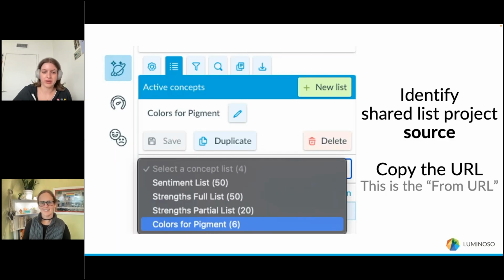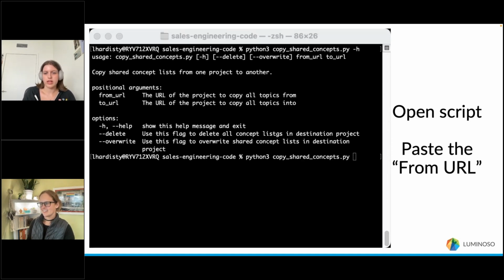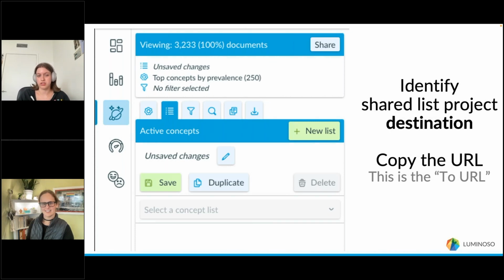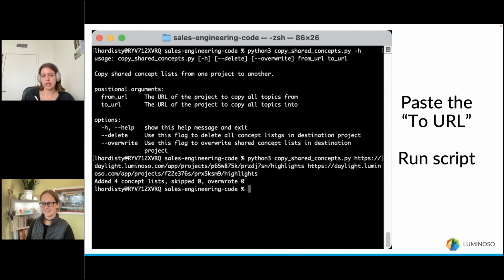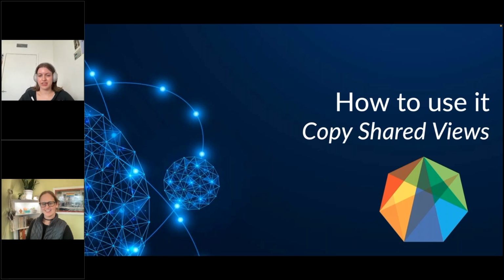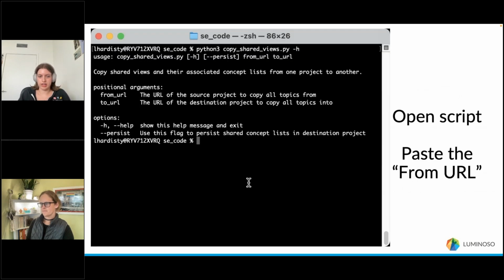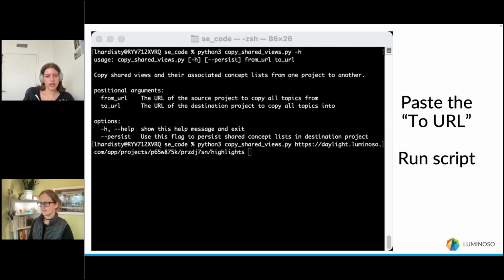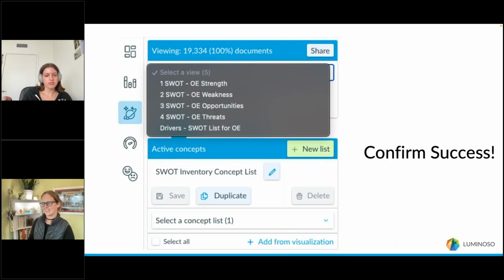This script saves you time on your text analysis projects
Running scripts is easier than you may think!

Laila Hardisty takes us step by step on how to run two Python scripts, copy concept lists, and copy shared views.

Timestamps:
0:00 Introduction for the script use case
0:30 How to run the copy concept list script
1:50 How to run the copy shared views script

About Luminoso
Luminoso Technologies, Inc. - born out of the MIT Media Lab – offers the only cloud-based Natural Language Understanding platform for text analytics – supporting natively 15 languages.

The Luminoso platform allows organizations to drive better business outcomes by analyzing feedback, sentiments, and unintended biases of the broadest set of constituencies to glean insights within the Voice of the Customer, the Voice of the Employee, and the Voice of your Industry. With Luminoso, organizations can understand the essential stories that drive their businesses.